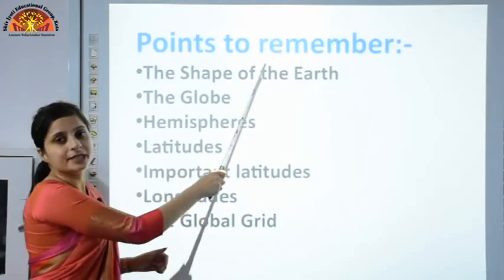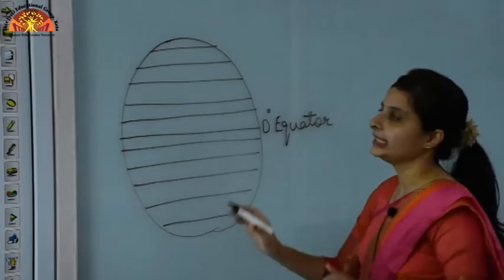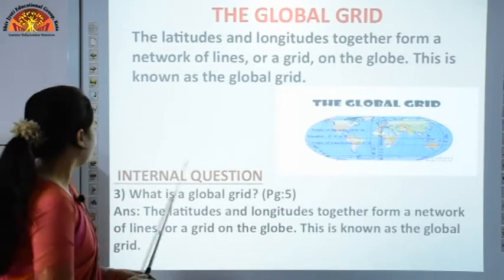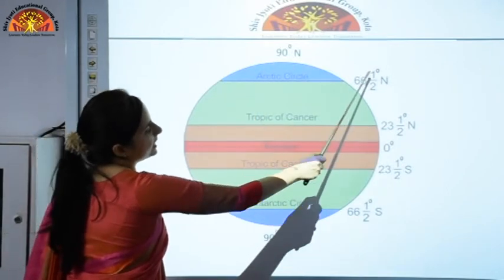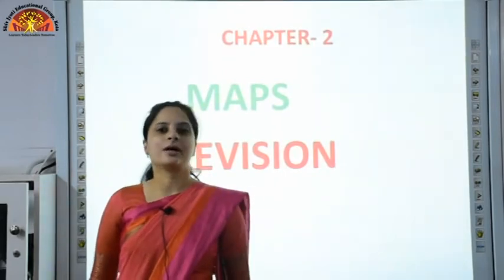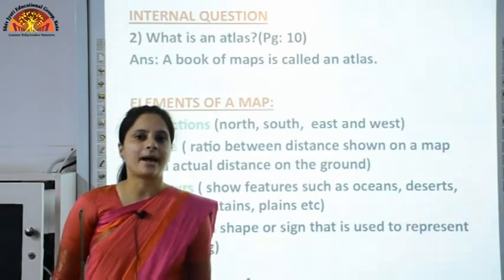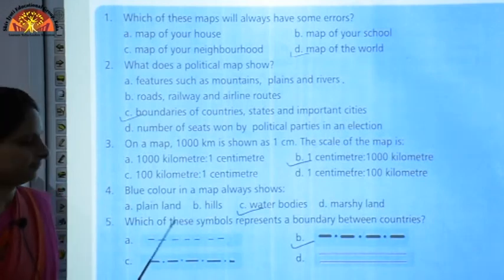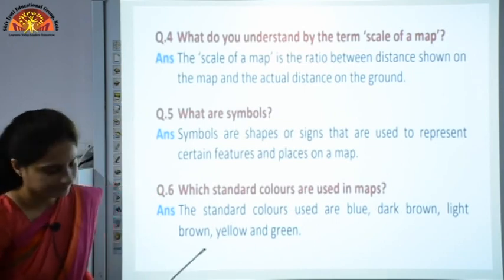Class 5 SST Ch 1,2 {Revision}